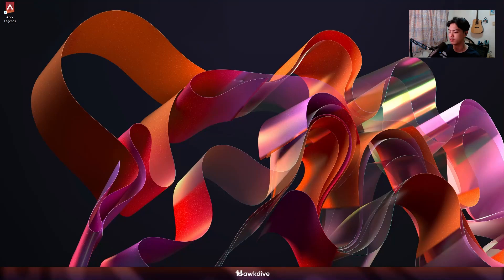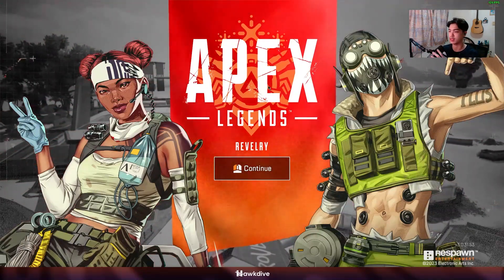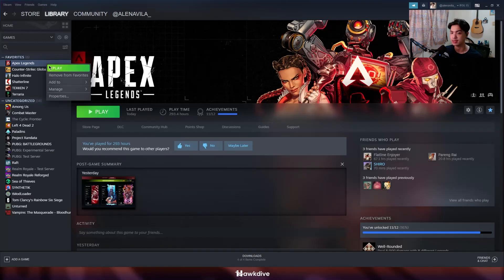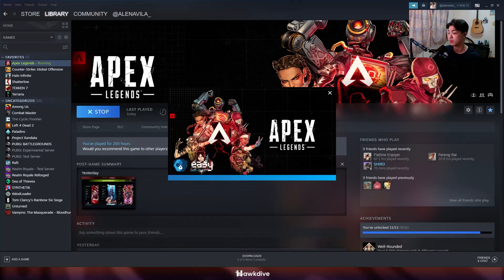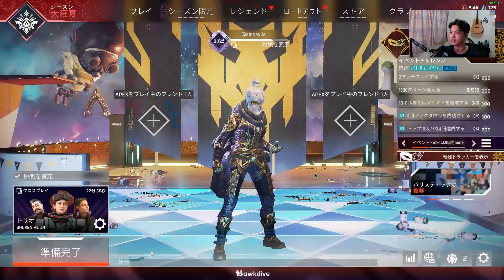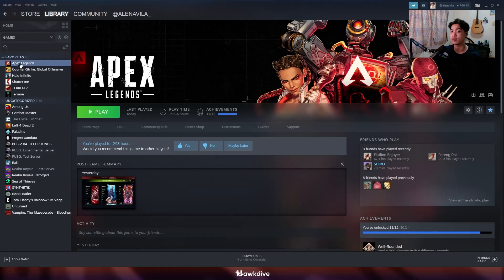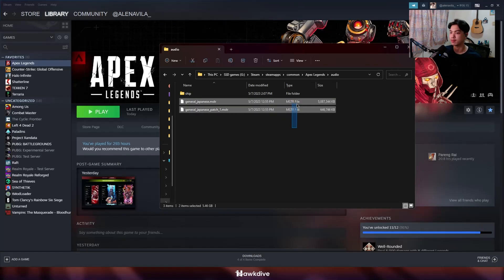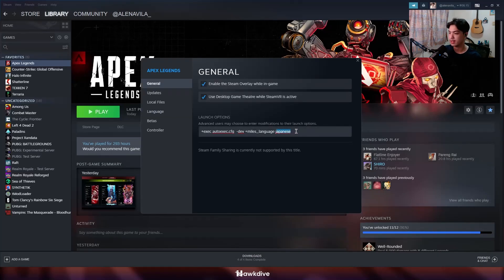Apex Legends -Change Audio Language Without Any Changing Text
To change the audio language without changing the text language in Apex Legends, follow these steps:

1. Open Steam and ensure that Apex Legends is installed and up to date. If there are any available updates, let them install before proceeding.

2. Launch Apex Legends from your Steam library.

3. Once the game is running, navigate to the main menu.

4. Look for the "Settings" or "Options" menu and select it.

5. Within the settings menu, search for language-related options.

6. Check if there are separate options for audio and text language. If there is, adjust the audio language to your desired choice while leaving the text language unchanged.

7. Apply the changes and exit the settings menu.

8. Restart Apex Legends to ensure that the audio language changes take effect.

By following these steps, you should be able to change the audio language without affecting the text language in Apex Legends. However, please note that the availability of separate audio and text language options may vary based on the game version and platform. If these options are not available, it may not be possible to change the audio language without also changing the text language.